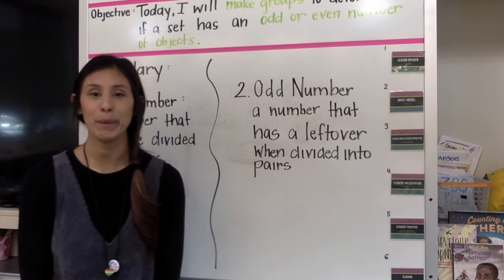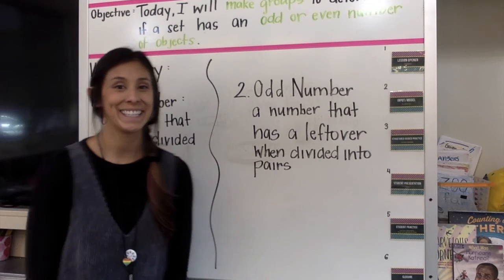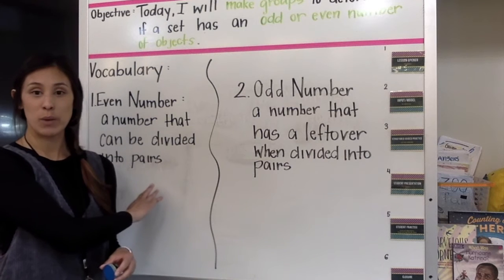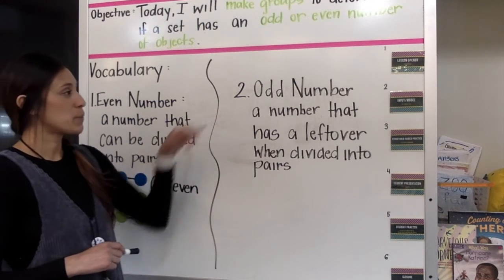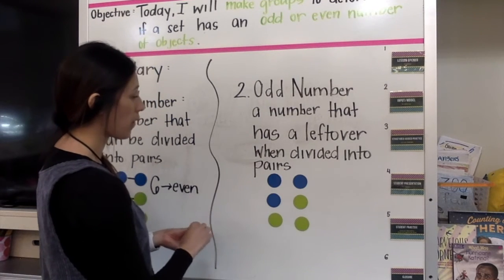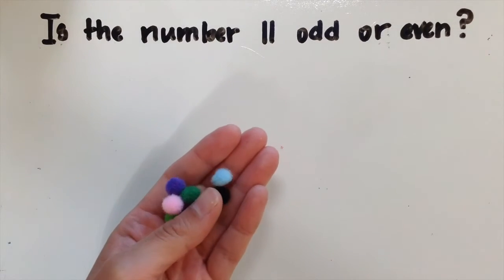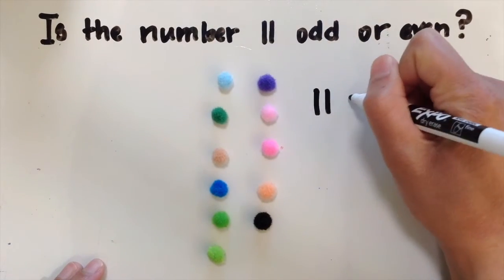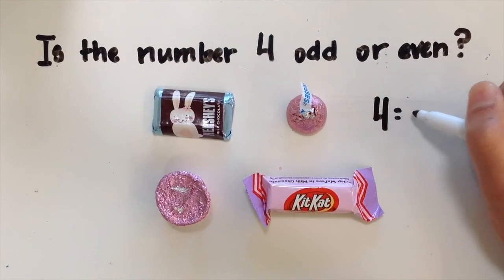Math: Monday, April 20th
Today, we are kicking off Unit 10 of math! We will be reviewing odd and even numbers to start!